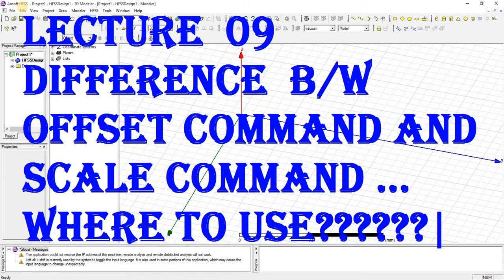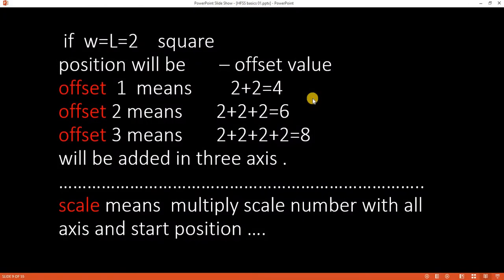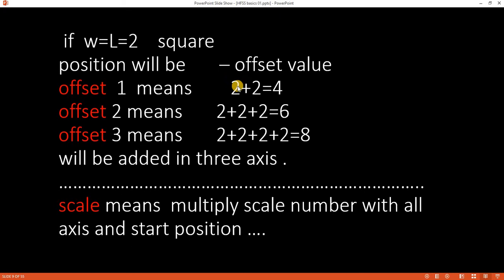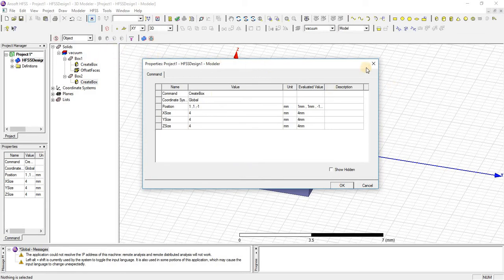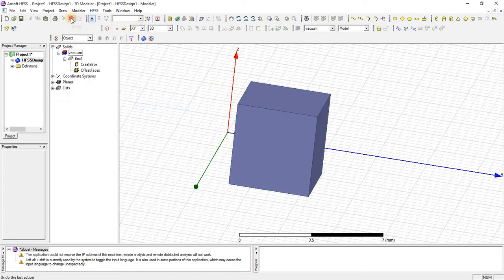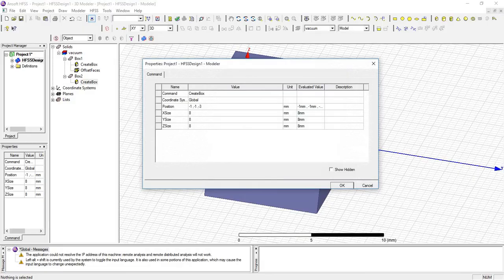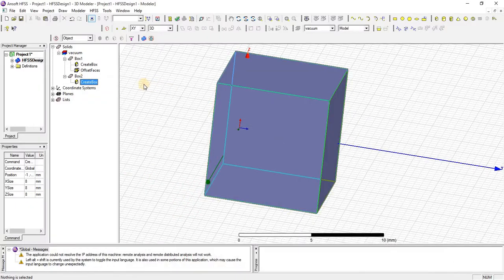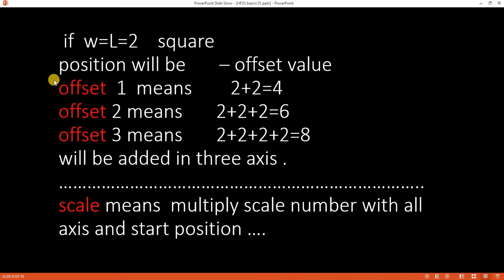Hfss basic offset vs scale commands on hfss | basic commands in hfss | 08